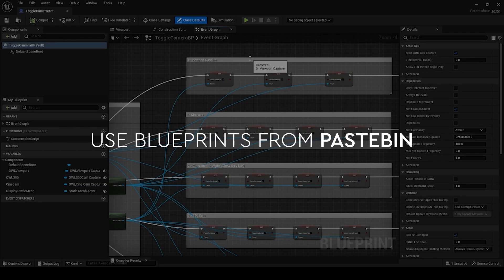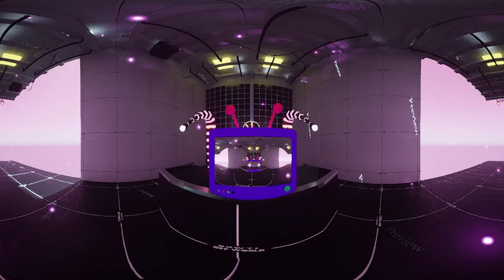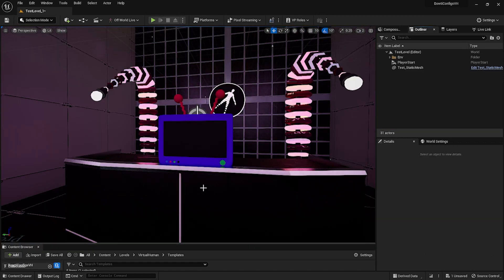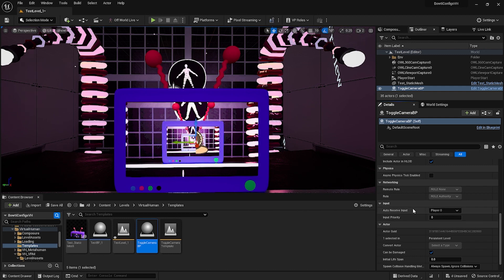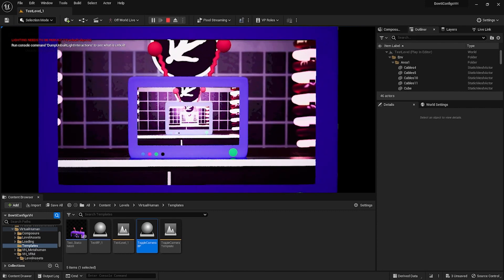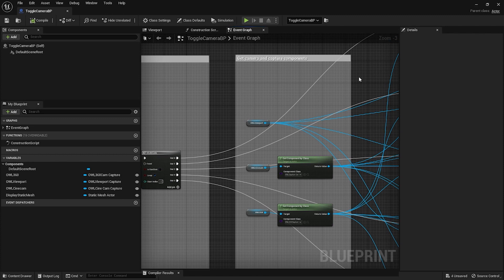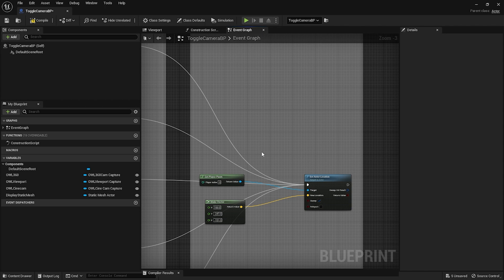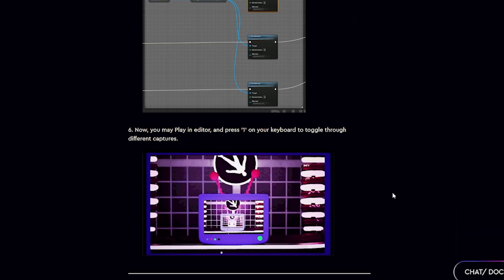Live-Switching Different Camera Outputs │ VTUBER GAME DEV OPEN Q&A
VTUBER GAME DEVELOPMENT
OPEN Q&A SESSION
Every Wednesday, 15.00 BST
Join our weekly session to:
1. Learn new blueprints and setups for your VTuber content
2. Ask questions about specific features and workflows Each week we do a short demonstration of a specific workflow
This week, we will walk through how to:
-Toggle OWL camera systems through an actor blueprint
-Create render targets and materials for each camera capture